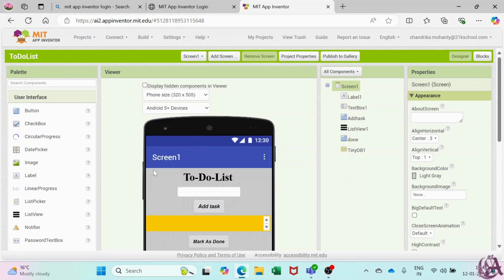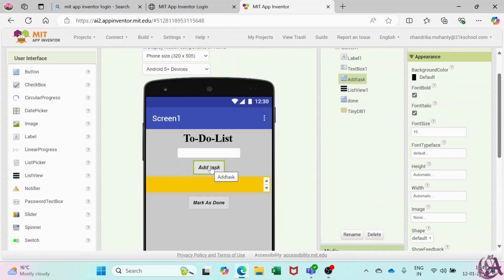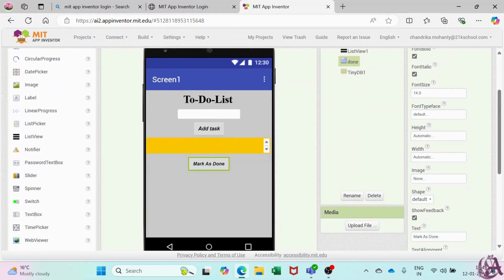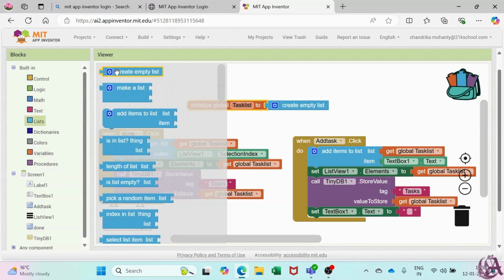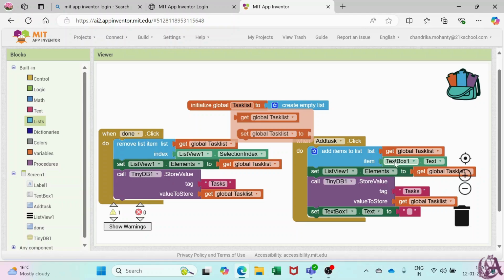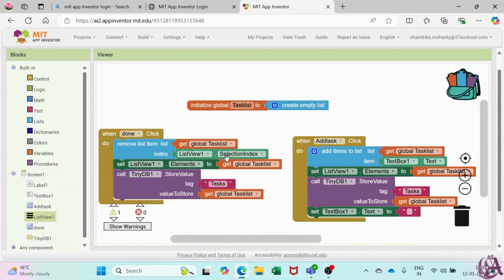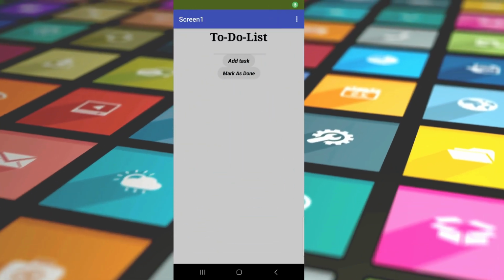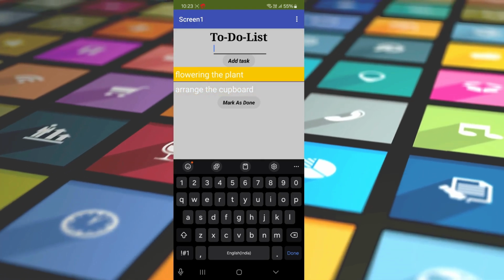To Do List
Creation of DB and List